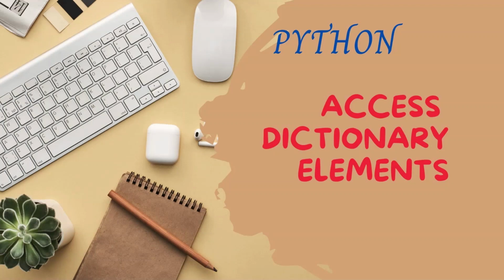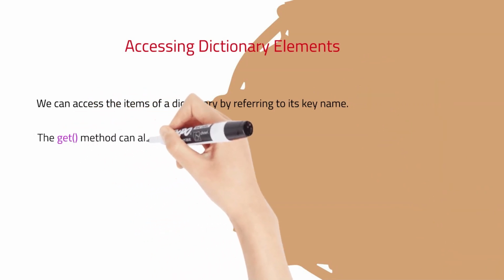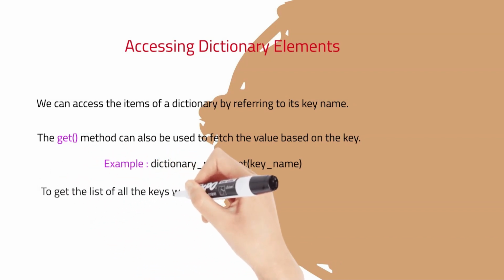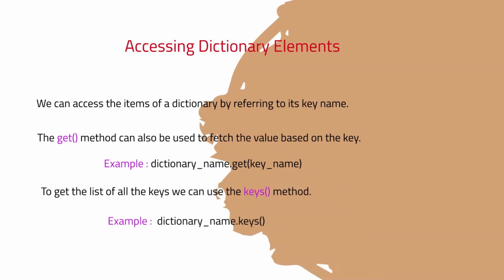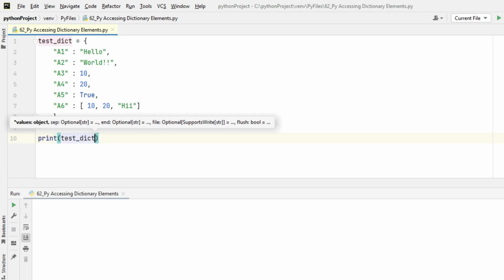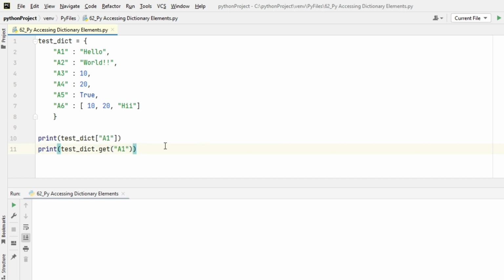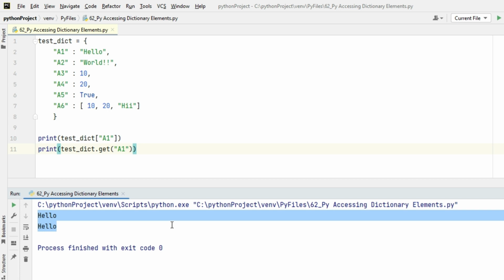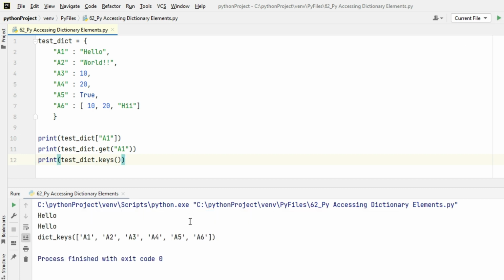Accessing Dictionary Elements in Python | Python for Beginners